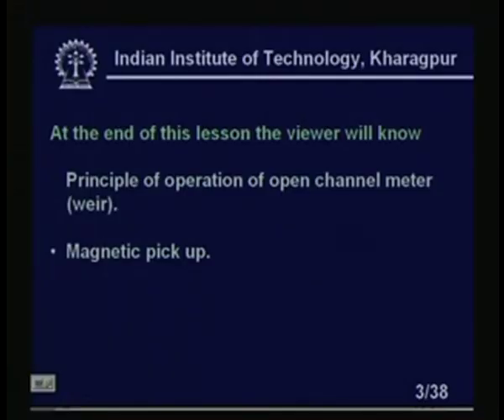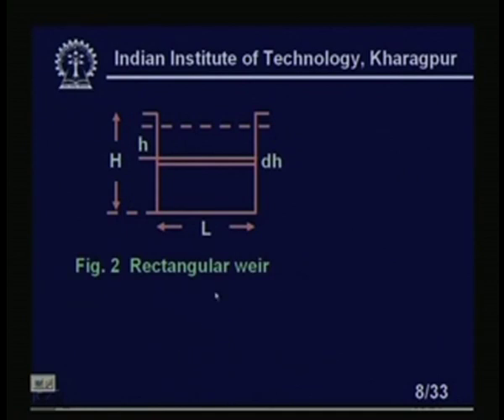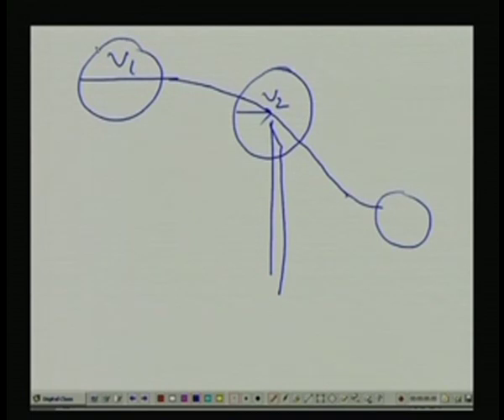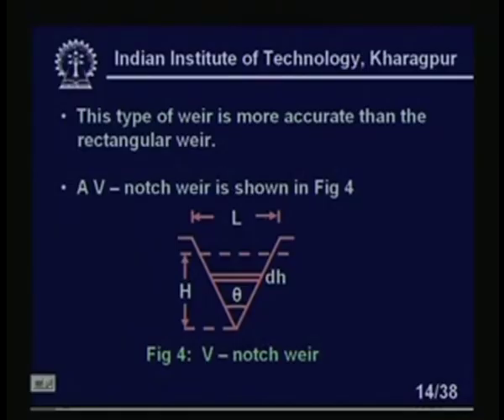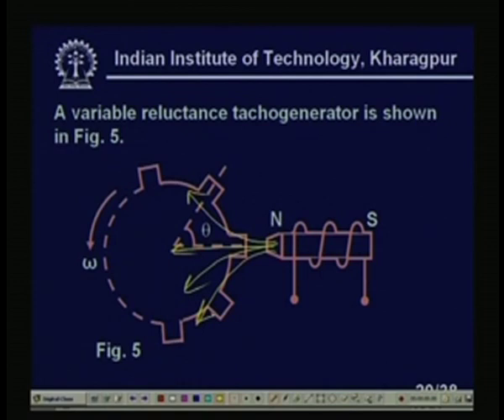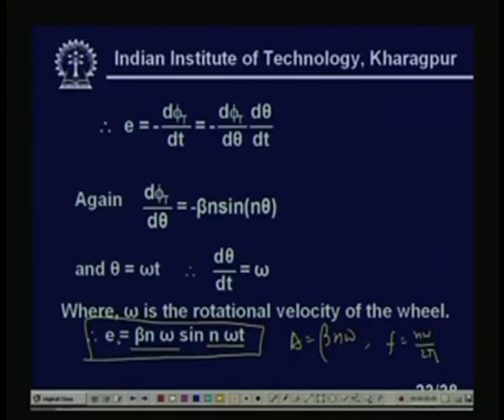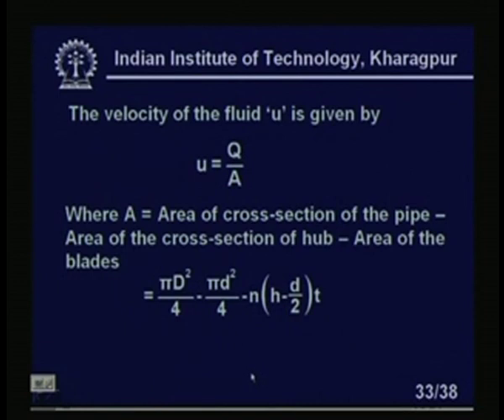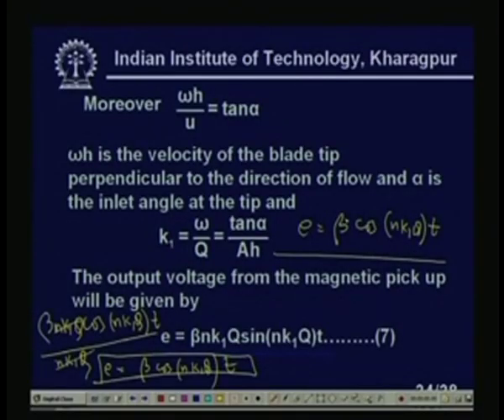Introduction to Flowmeter III